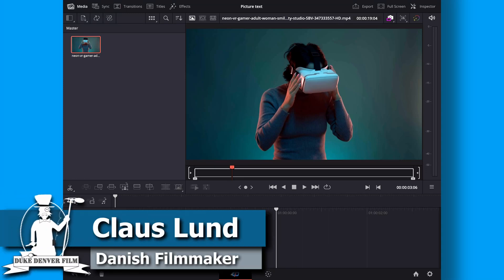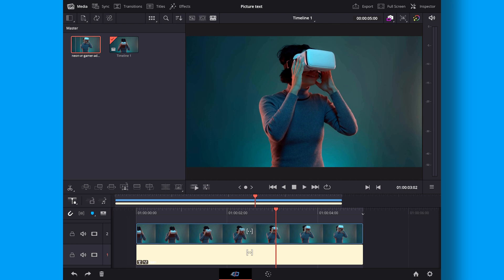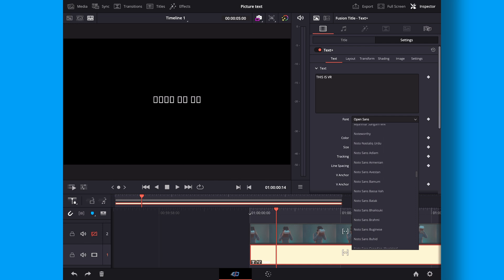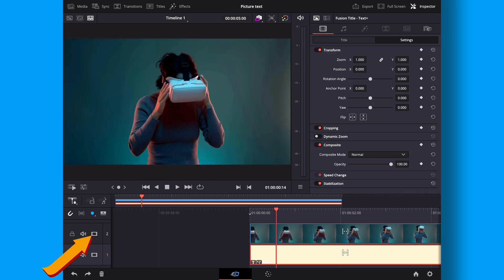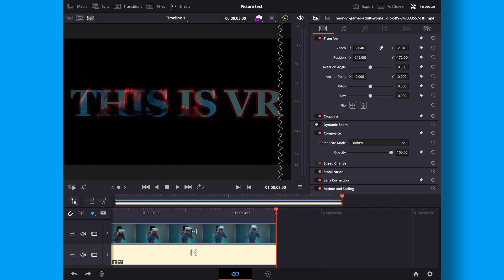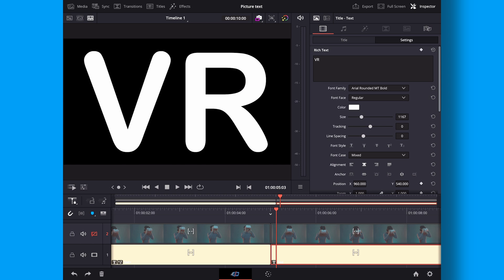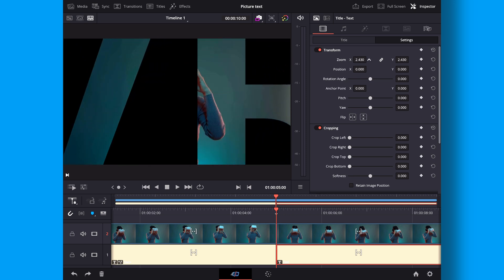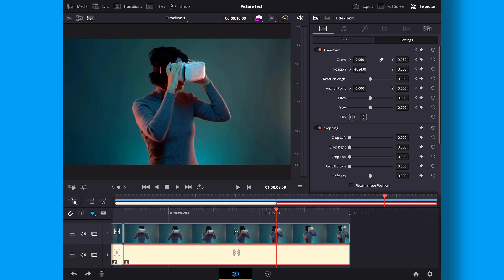Davinci Resolve Ipad- video in text effect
In this Davinci Resolve tutorial, we have a look How to make a video in text effect using the Ipad version. Also learn about why you don't need the studio version

00:00 - Intro
00:12 - Getting started
00:59 - The setup for version 1
03:24 - Set up for version 2
05:11 - Bonus text aniamtion
06:24 - a statement